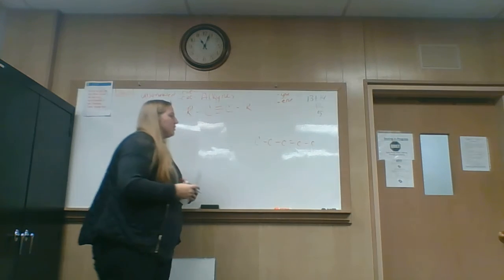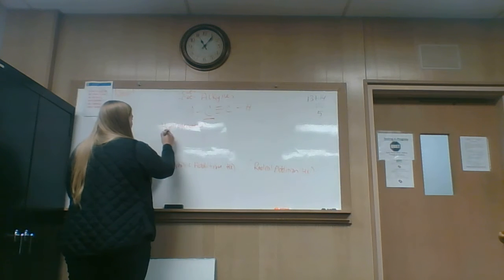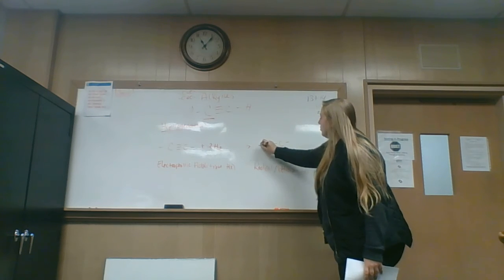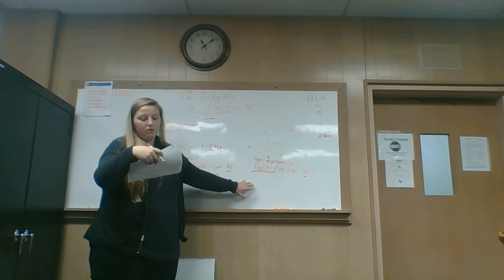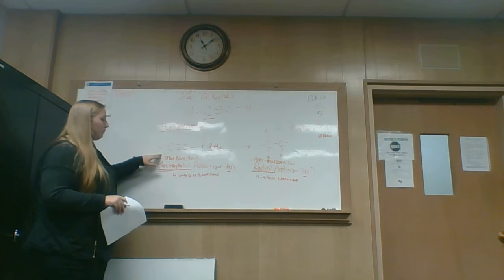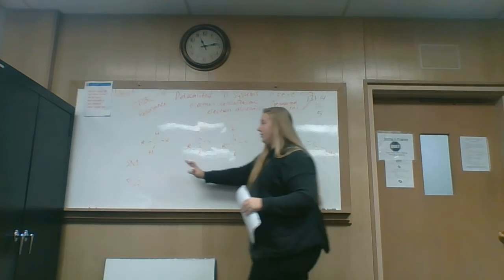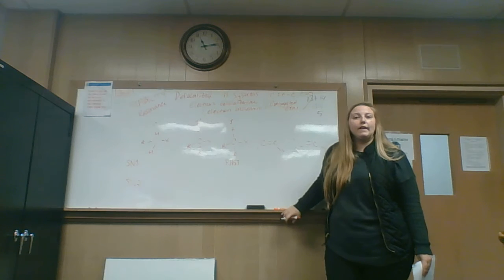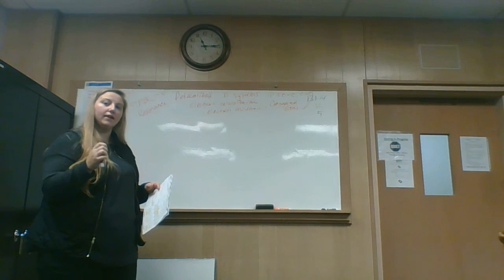Organic I Review Monday 12/10/18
The following review session was held in the Swan Learning Commons. Notes referenced are the property of Dr. Michele Cosper. I apologize for the shortness of this video, there were some technical difficulties that caused the video to be cut short. One final review session will be held on Tuesday 12/11/18 at 2 pm in Swan Learning Commons.